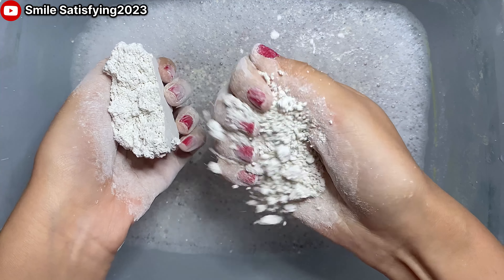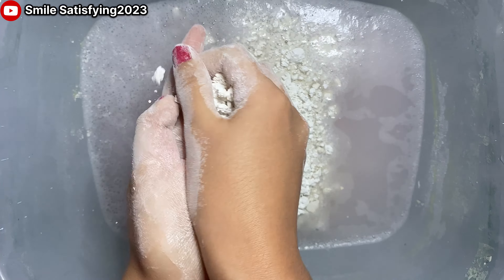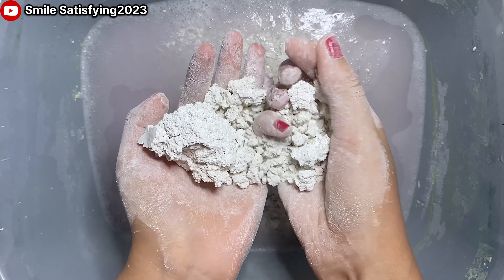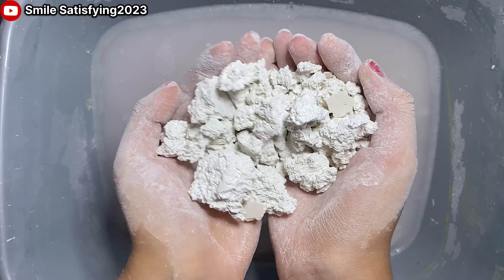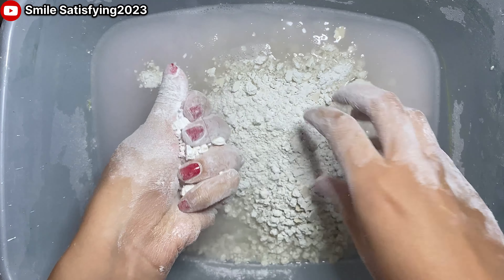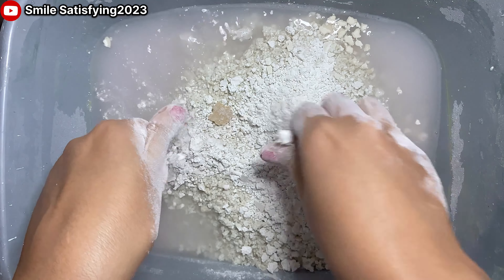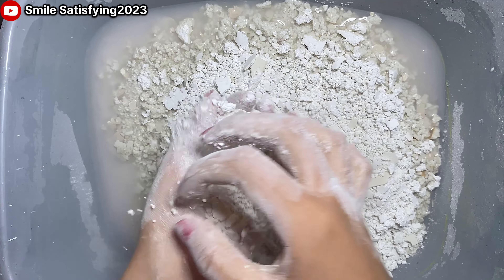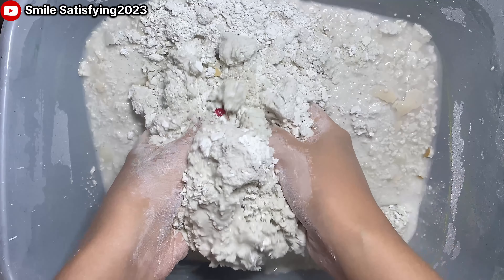FOAMY WATER / SATISFYING/ MIXING PASTE / ASMR SOUNDS /